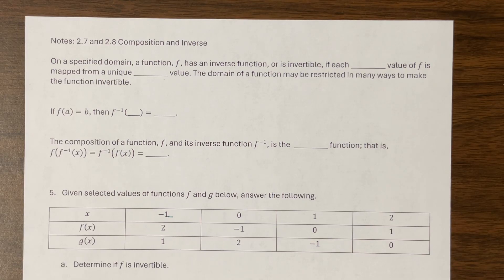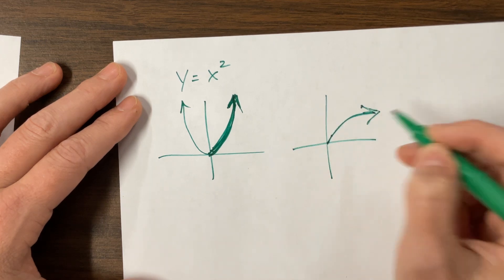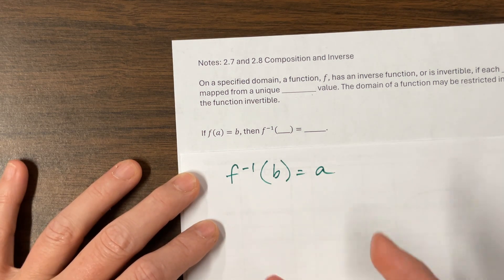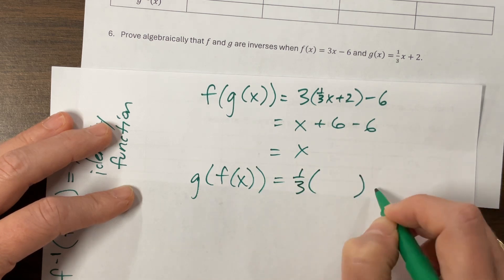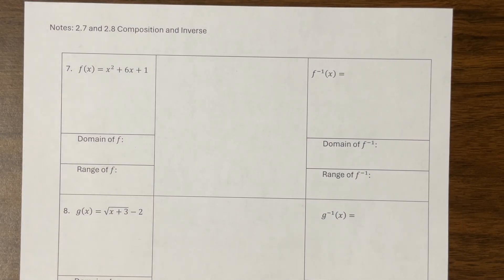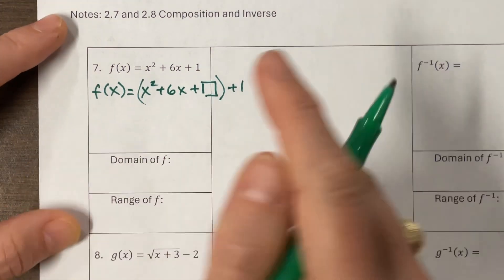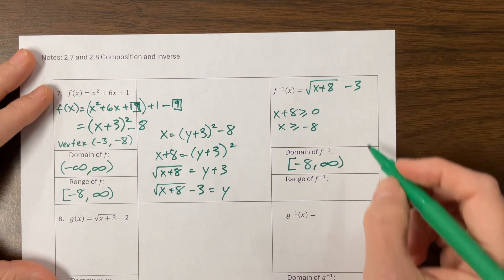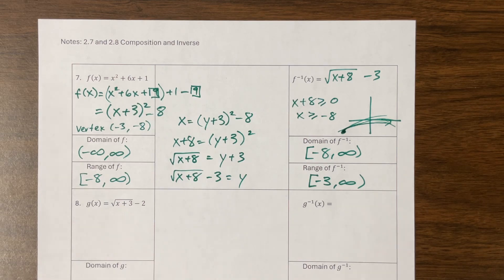AP PreCal 2.8 (24-25) Inverse Functions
Ms. Kosh teaches inverse functions for AP PreCal.